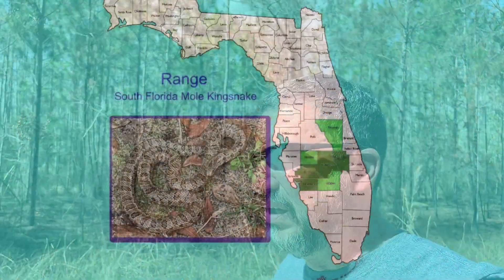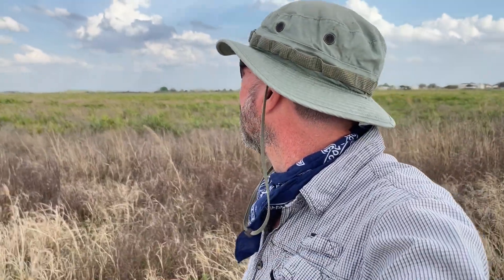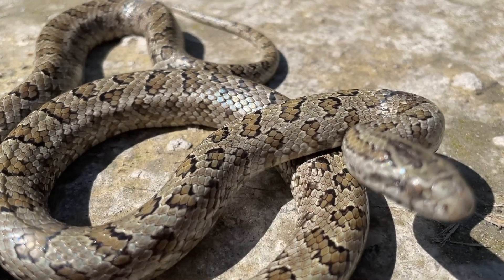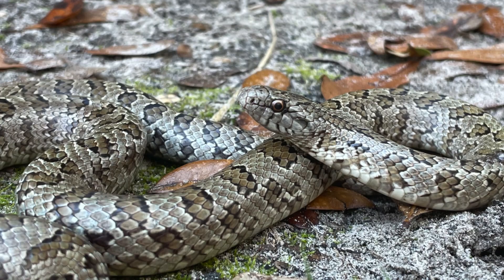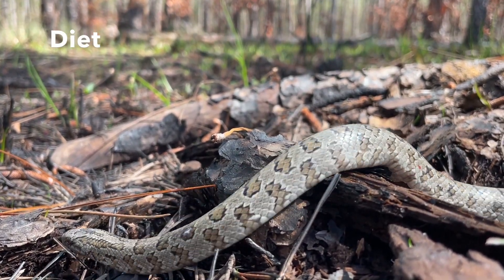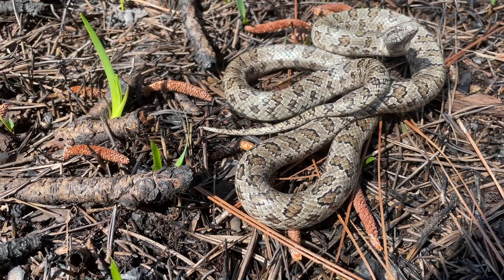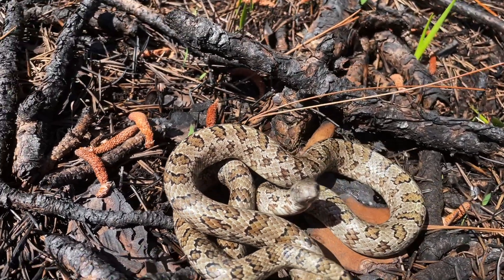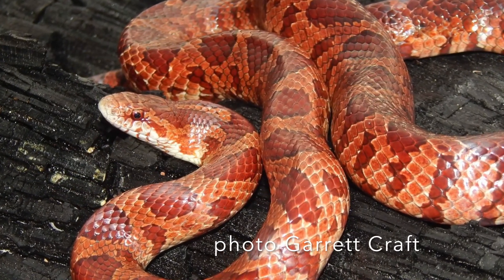All about the South Florida Mole Kingsnake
In this fascinating video, Glenn Bartolotti from Project Simus Florida takes us on a journey to explore the natural history of the rare South Florida Mole Kingsnake, also known as Lampropeltis occipitolineata. With his expert knowledge and passion for these creatures, Glenn provides insightful commentary and fascinating facts about this elusive snake. We learn about its unique characteristics, habitat, and behavior, as well as the challenges it faces in the wild. Through stunning visuals and expert analysis, this video provides a rare glimpse into the world of the South Florida Mole Kingsnake and the importance of conservation efforts to protect this species. So, if you're a nature lover or just curious about the amazing wildlife in Florida, this video is a must-watch! Join Glenn on his quest to uncover the natural history of the South Florida Mole Kingsnake and discover the beauty of Florida's natural world.